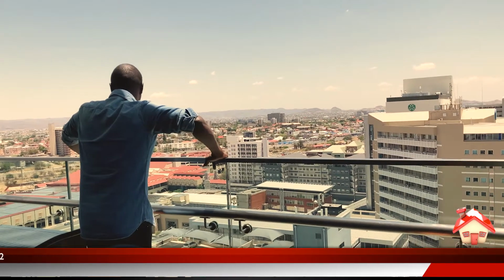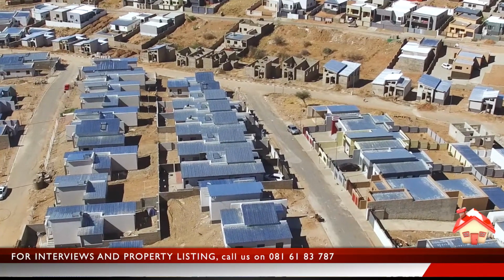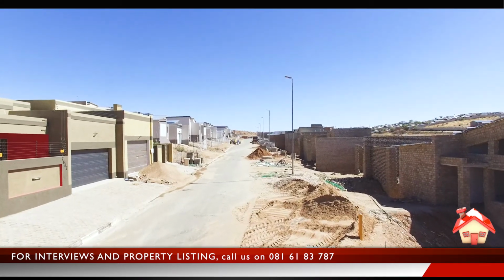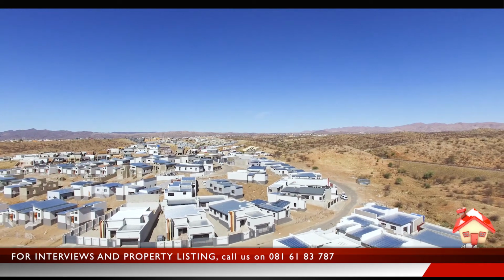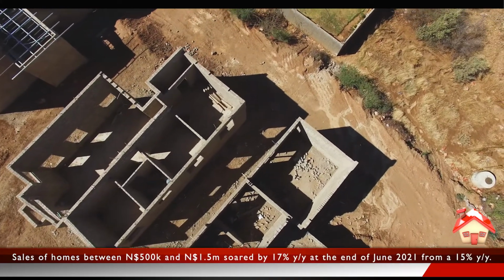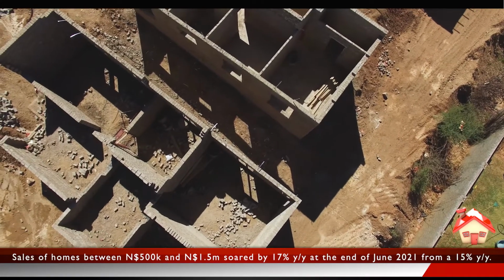Property Menu Show 5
On this episode, we analyst the situation at hand - looking at the different between Single titles and sectional title.